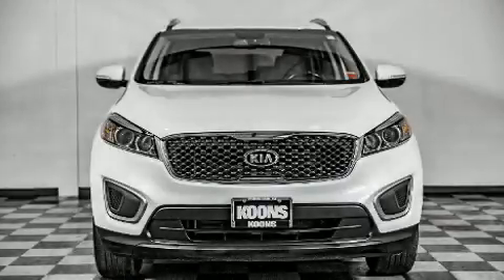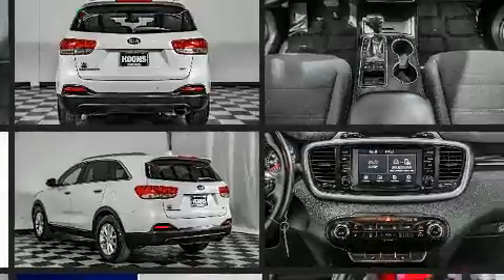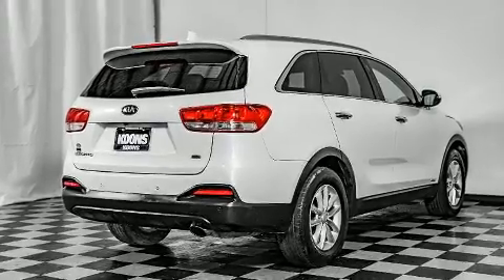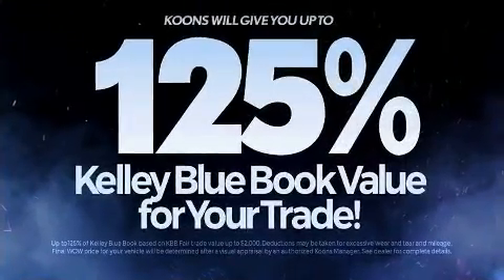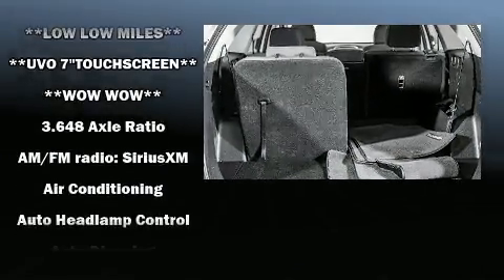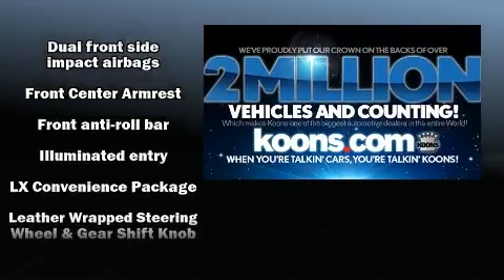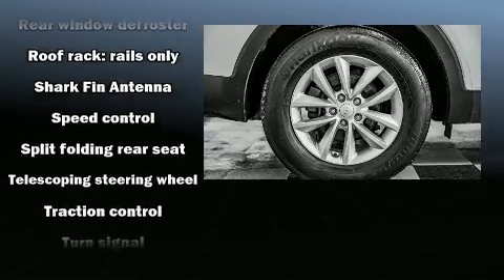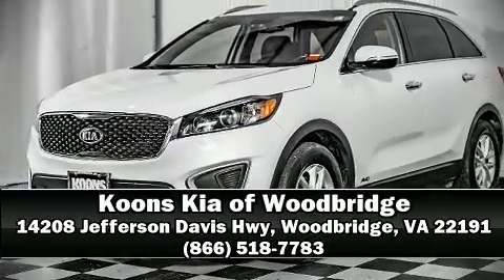2017 Kia Sorento LX in Woodbridge, VA 22191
You can expect a lot from the 2017 Kia Sorento. With fewer than 45,000 miles on the odometer, this 4 door sport utility vehicle prioritizes comfort, safety and convenience. Smooth gearshifts are achieved thanks to the 2.4 liter 4 cylinder engine, and for added security, dynamic Stability Control supplements the drivetrain. It's equipped with tons of terrific amenities, but it won't break your budget. Like all wheel drive, delay-off headlights, front bucket seats, tilt steering wheel, remote keyless entry, cruise control, an overhead console, and air conditioning. You and your passengers will enjoy the stereo system, which includes a CD player with MP3 capability, and 6 speakers, providing excellent sound throughout the cabin. Take assurance in side curtain airbags, providing head protection in the event of a severe collision. This vehicle has achieved Certified Pre-Owned status, by passing Kia's comprehensive certification process, including a rigorous 150 point inspection! Our sales staff will help you find the vehicle that you've been searching for. We'd be happy to answer any questions that you may have. Stop by our dealership or give us a call for more information.